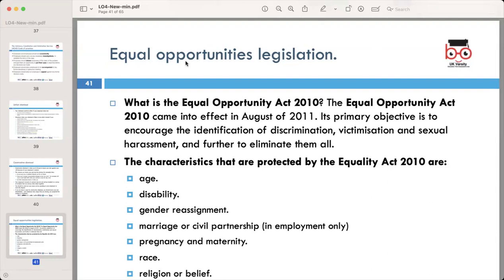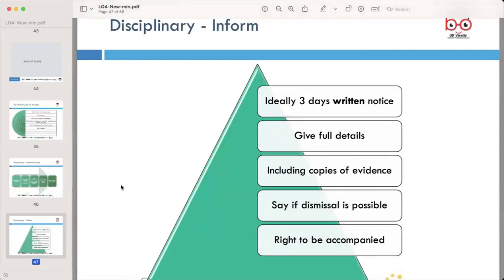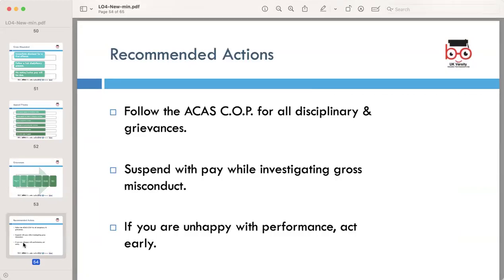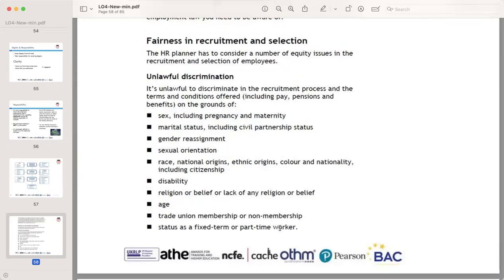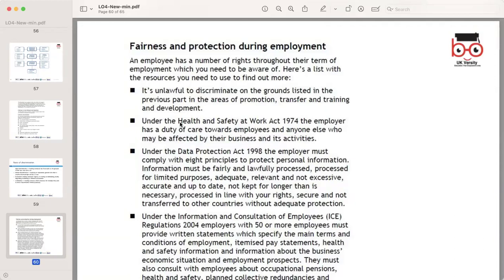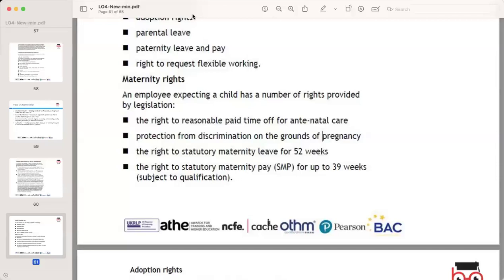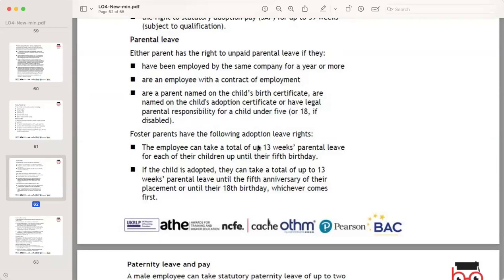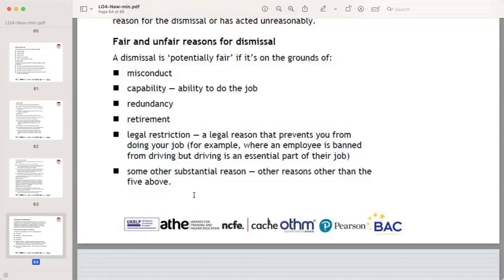IFA-Unit- Law for Accounting- LO4 (Part-2) - (YG)